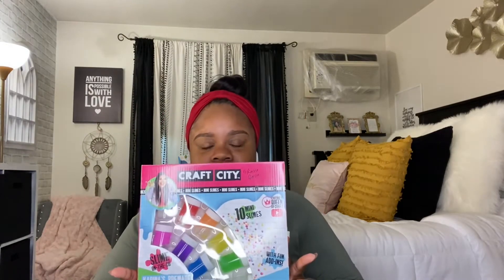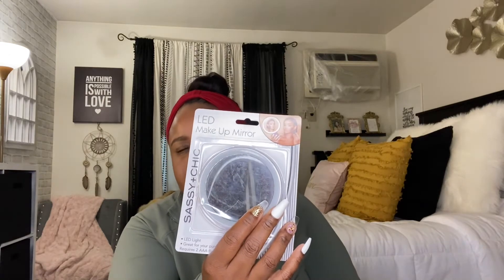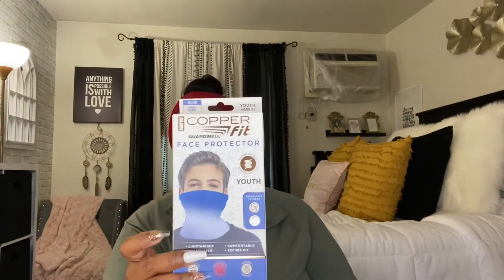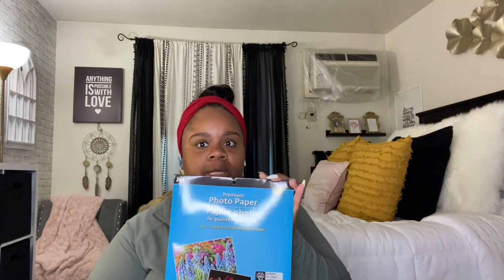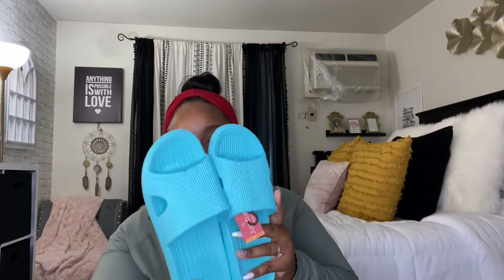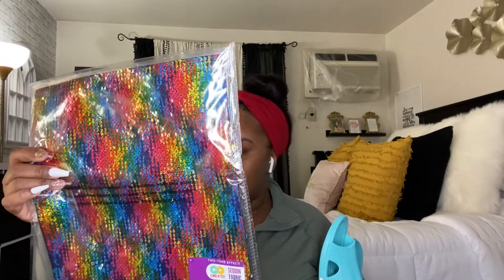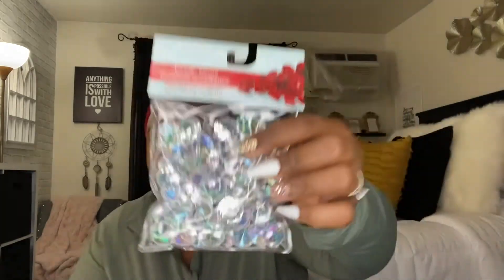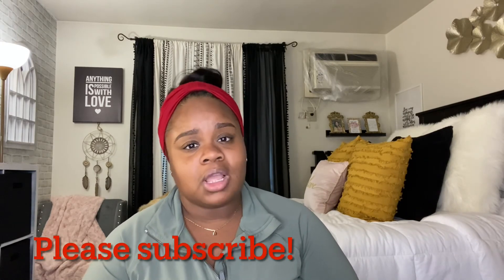DOLLAR TREE HAUL | NEW BRAND NAME ITEMS | AMAZING FINDS